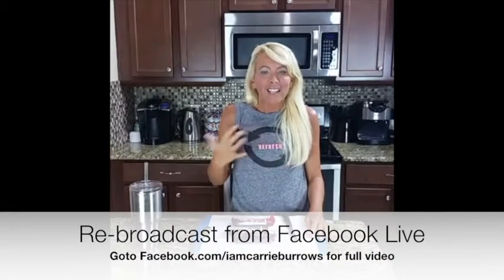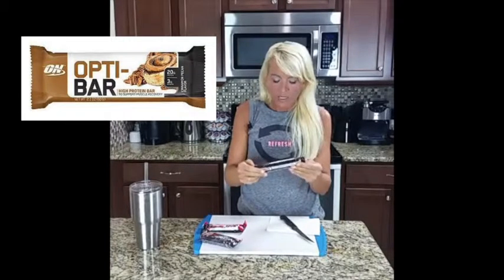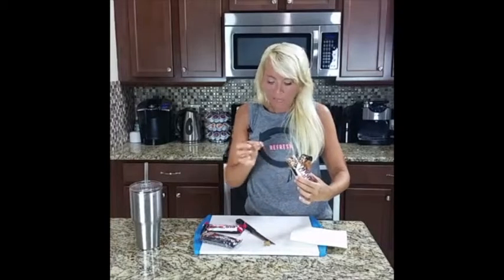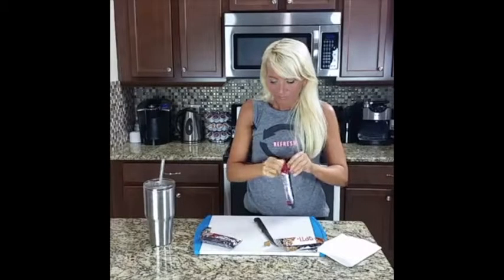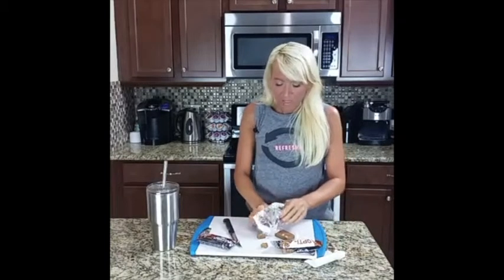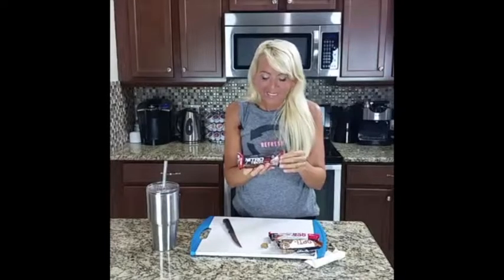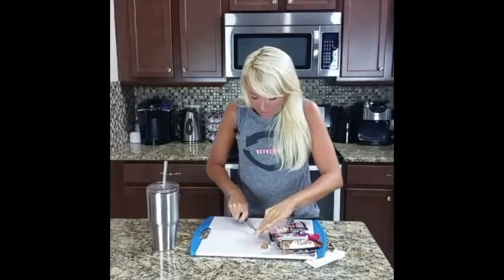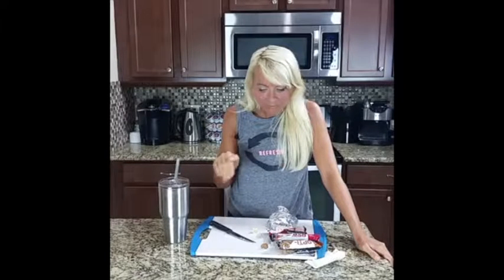First Impressions Protein Bars Optimum Nutrition and Nitro Tech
Hey my FitFriends.
Here is another First Impressions head to head to head taste testing of 3 new bars.

Optibar Cinnamon Pecan, Otipbar Raspberry White Chocolate and NitroTech Birthday Cake.

0 for 3 in this one...all of them are not worth the money.

Optibar Cinnamon Pecan  1:22
By Optimum Nutrition
260 calories
20 grams protein
3 grams sugar
22 grams carbohydrate
9 grams fiber
10 grams fat
Full Bar Details

Optibar High Protein White Chocolate Raspberry 3:35
By Optimum Nutrition
240 calories
20 grams of protein
3 grams sugar
24 grams carbohydrate
8 grams fiber
7 grams fat
Full Detials

Nitro Tech Crunch Birthday Cake 5:59
By MuscleTech
240 calories
22 grams of protein
7 grams sugar
24 grams carbohydrate
5 grams fiber
7 grams fat
Full Details

The links to full details are AL to Amazon